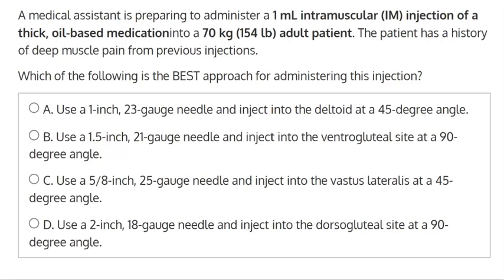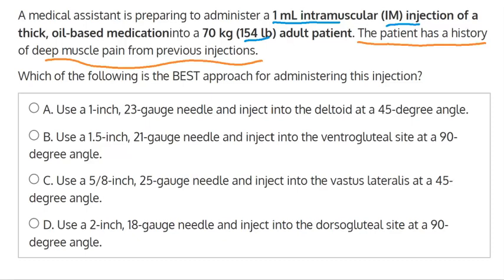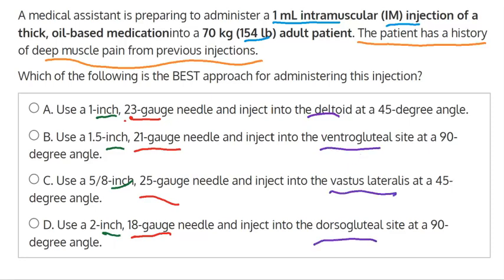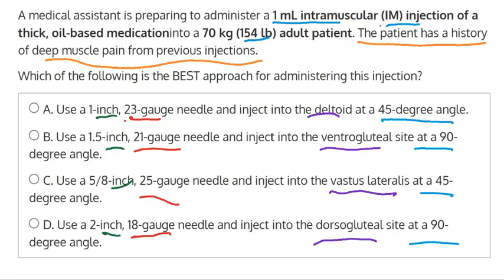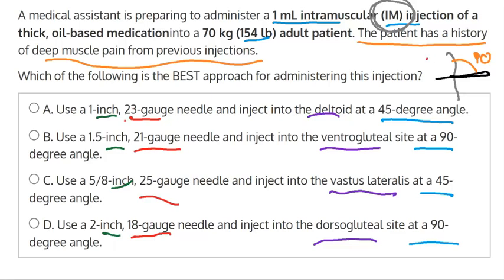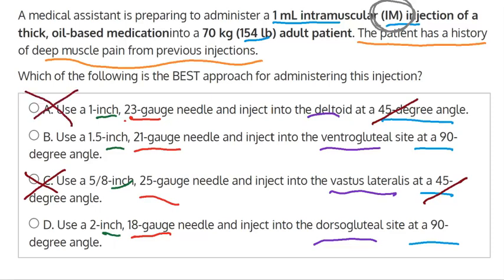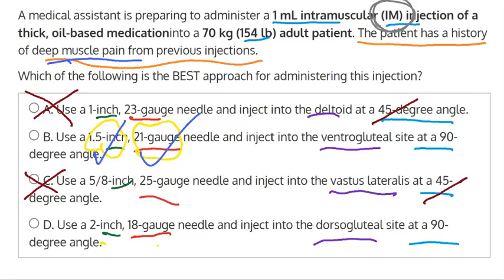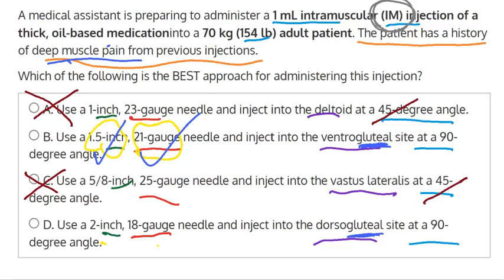CCMA Test Assessment Q76